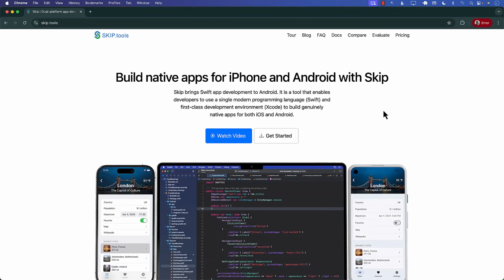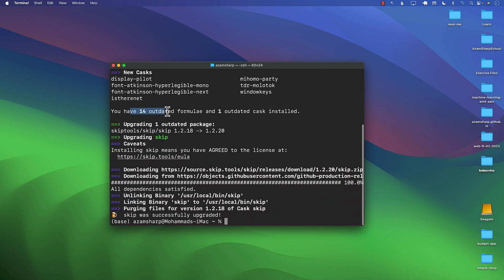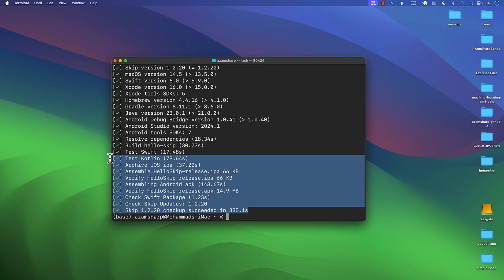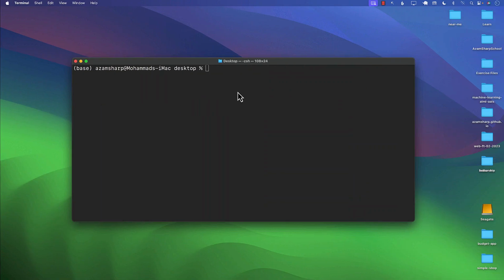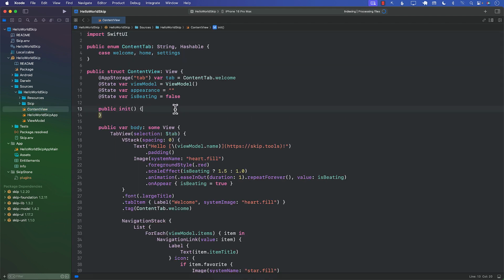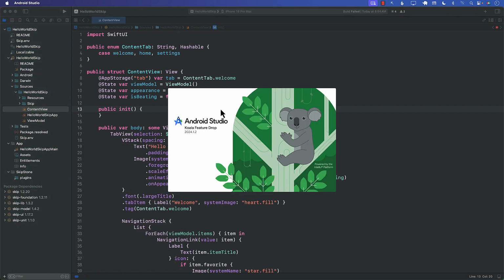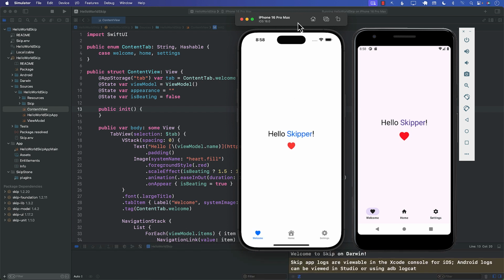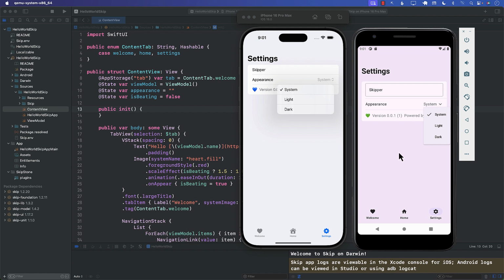Installing and Running Your First Skip Application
In this video, Mohammad Azam will demonstrate how to install Skip framework to start building iOS and Android applications. Azam will also cover how to run your first Skip application and then compare the native interfaces for iOS and Android.